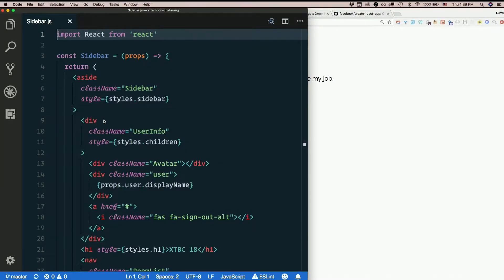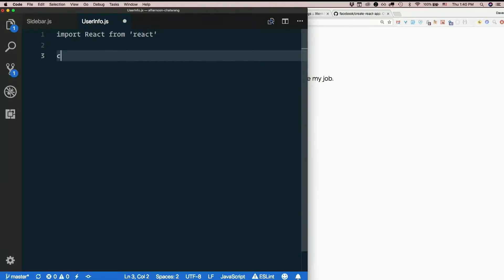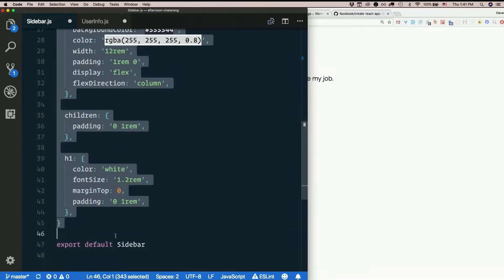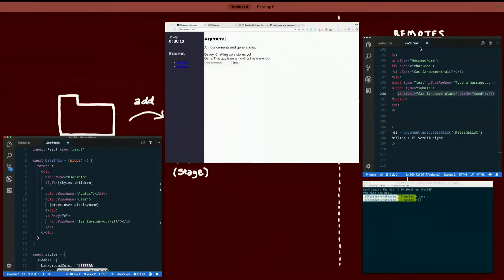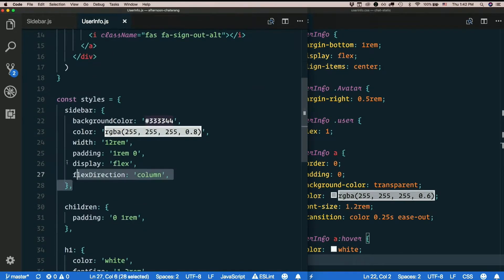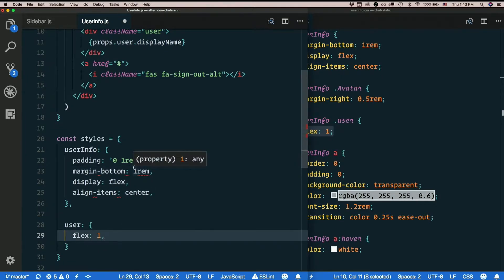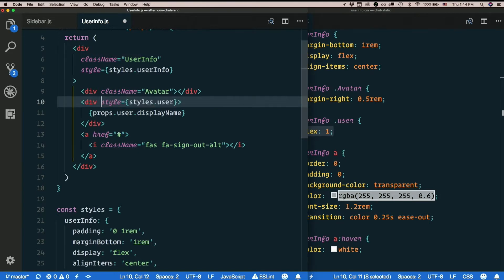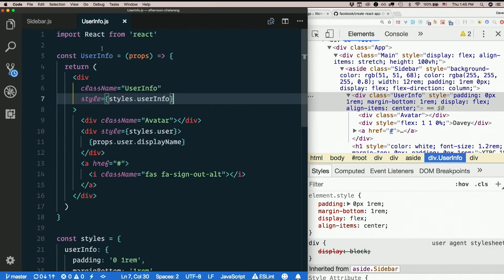Day 7 - Afternoon, part 1: Add UserInfo component - XTBC 2018 Session 3